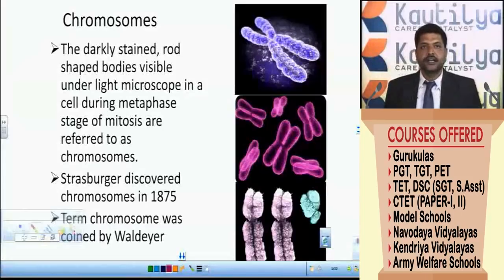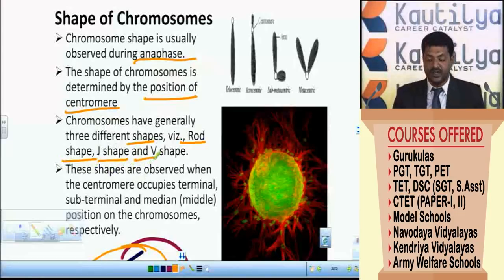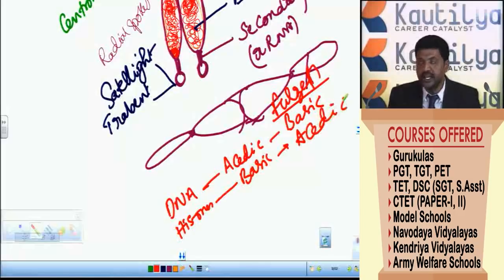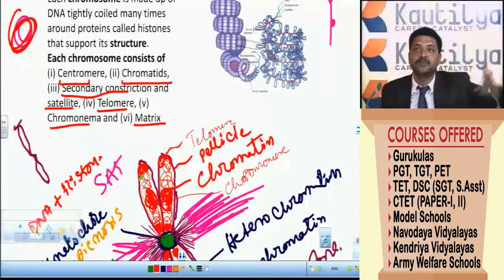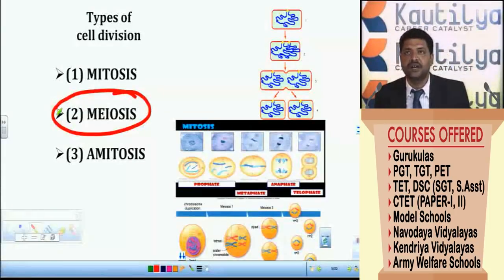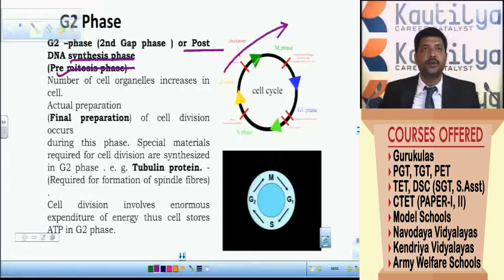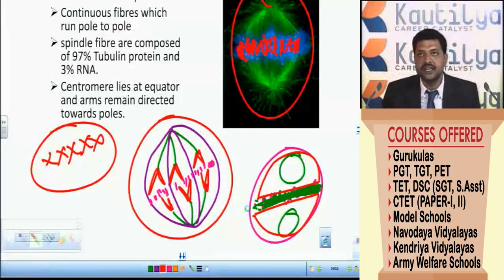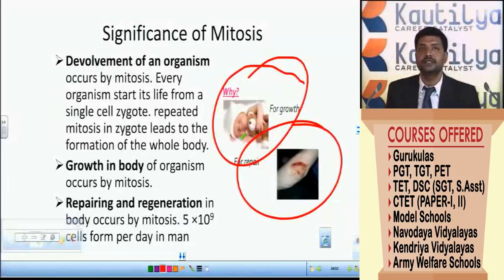Structure Of The Chromesome-Biology | DSC TRT TET | Gurukula | CTET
ONLINE CLASSES FOR TET / CTET / DSC / GURUKUL / MODEL SCHOOLS